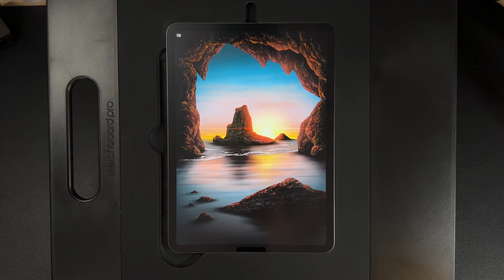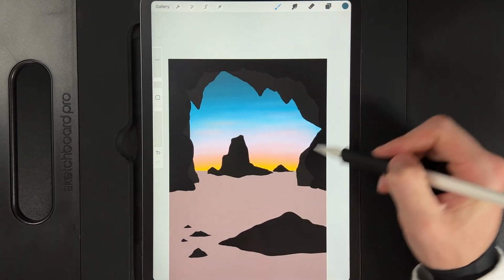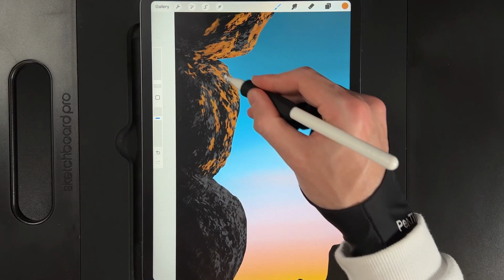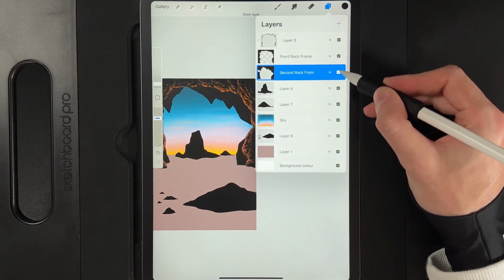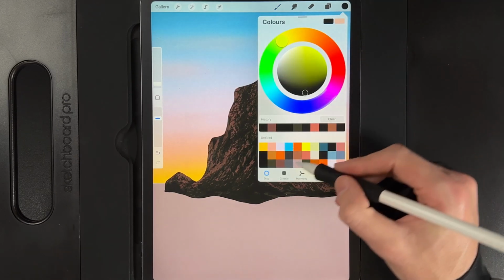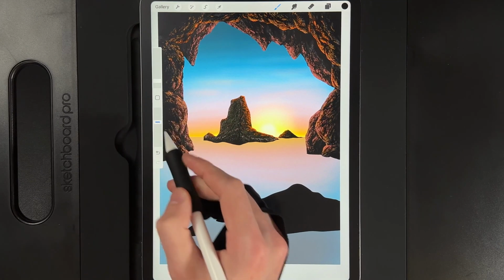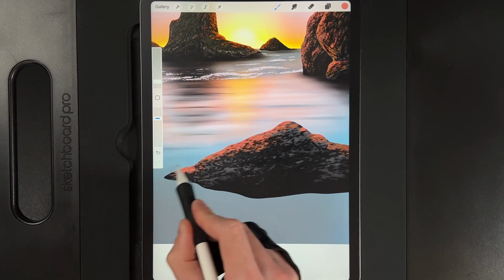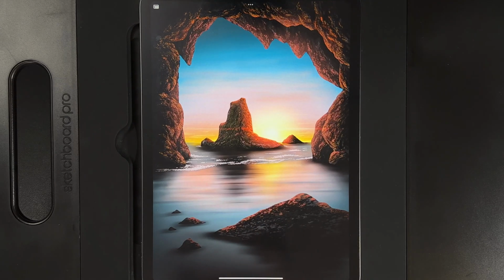Seaside Cave Painting - Procreate tutorial 105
Chapters:
00:00 Intro
00:39 P1 Basic layout
12:35 P2 Sky Painting
16:24 P3 Rock Painting
48:47 P4 Further Rock Painting
01:00:19 P5 Island Painting
01:20:00 P6 Sun Light
01:21:08 P7 Reflections
01:25:02 P8 Ocean Painting
01:35:53 P9 Near Rock
01:40:41 P10 Additional Effects
01:45:40 P11 Clouds
01:50:34 P12 Final Adjustments

MY EQUIPMENT
Paperlike screen protector: